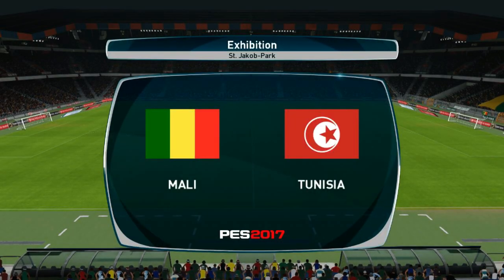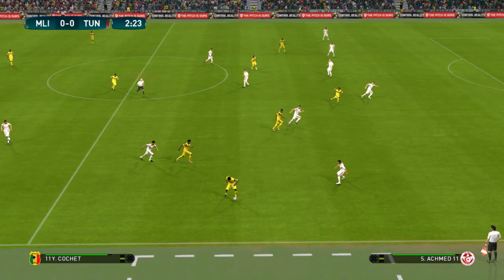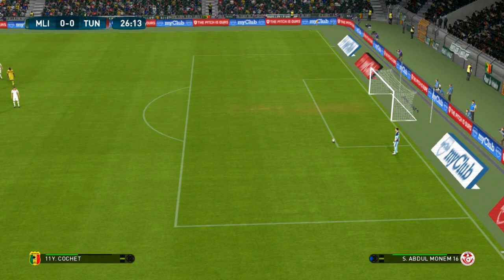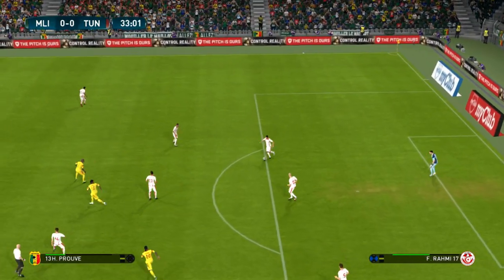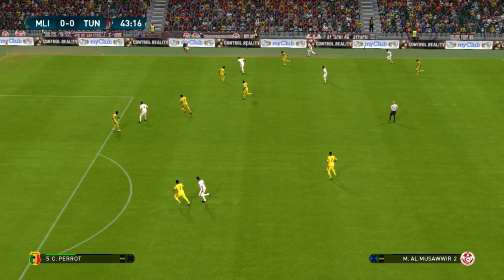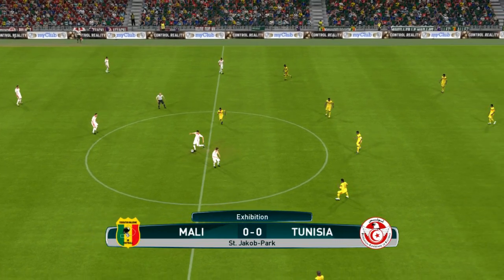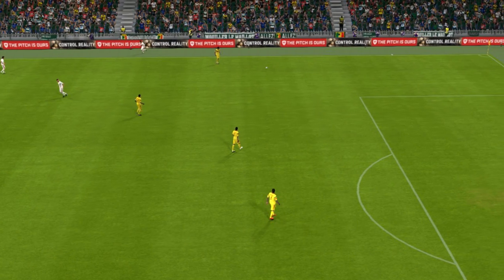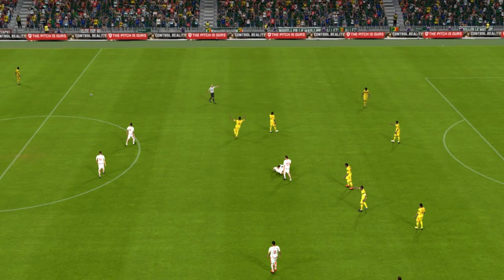Mali Vs Tunisia Afcon Efootball Gameplay Game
Click here to start earning crypto as a youtuber whiles browsing with cryptotab browser